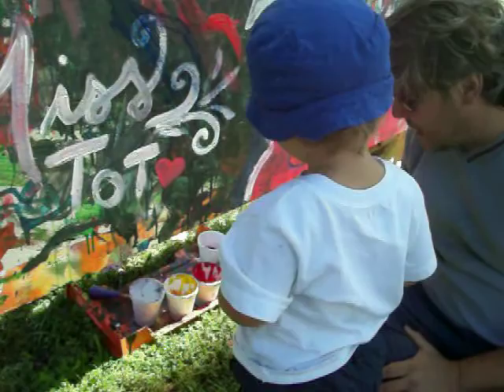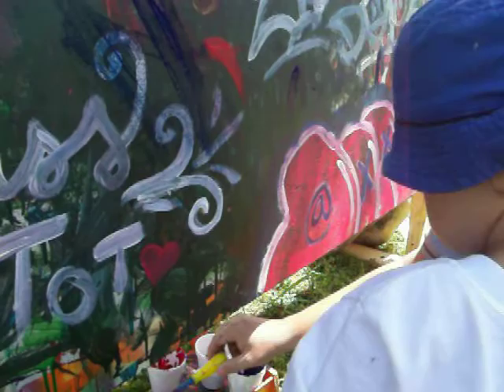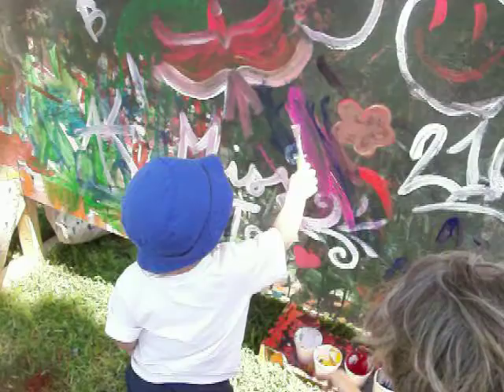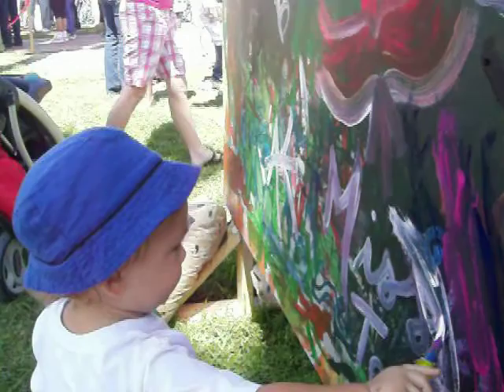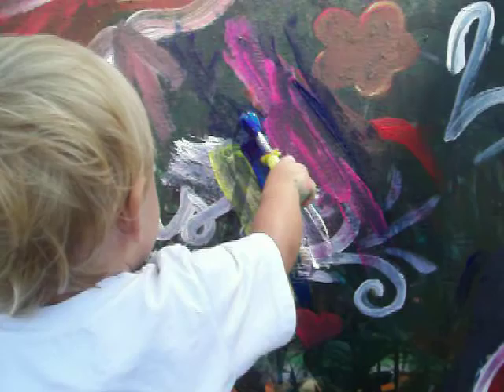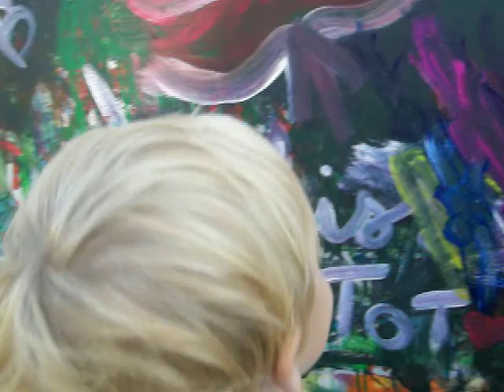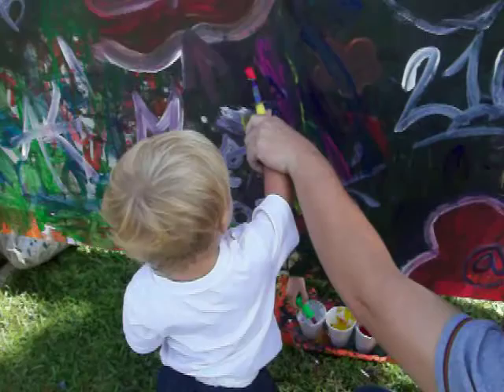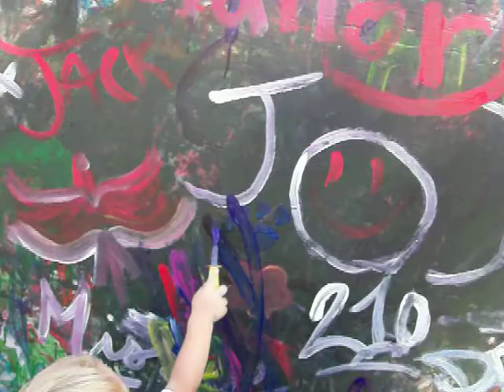Cooper Painting On The Community Mural Wall @ Festival Of The Arts @ 20 Months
Lucky little guy, Cooper, gets to enjoy applying paint on the community painting / mural board in the Kid Zone at the Corpus Christi Festival of the Arts.

(About 3 minutes in, he breaks out in his own rendition of "Blue's Clues Song".)